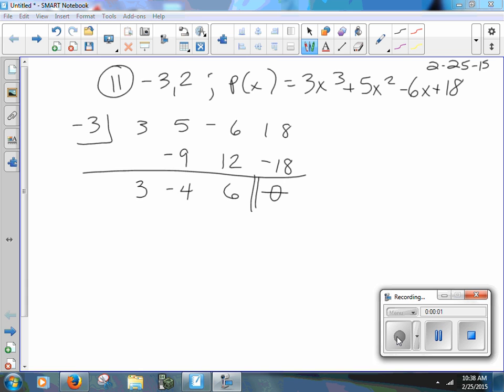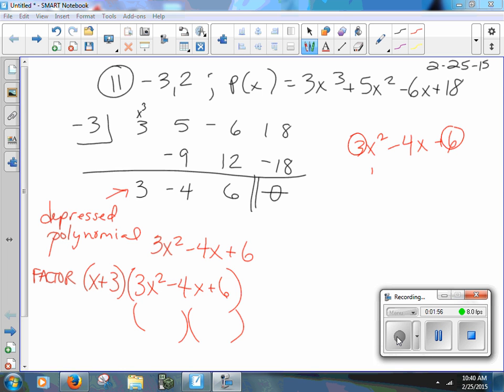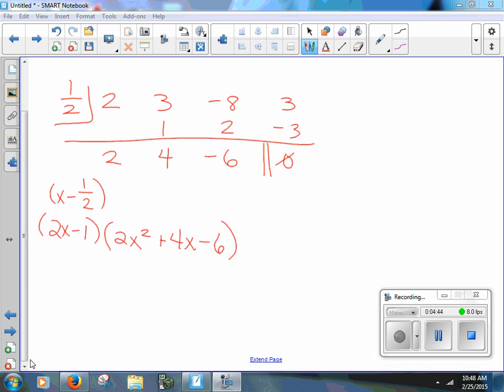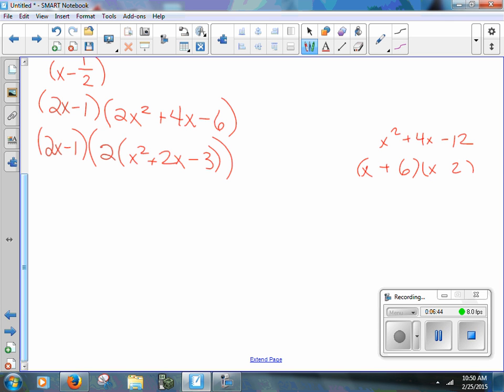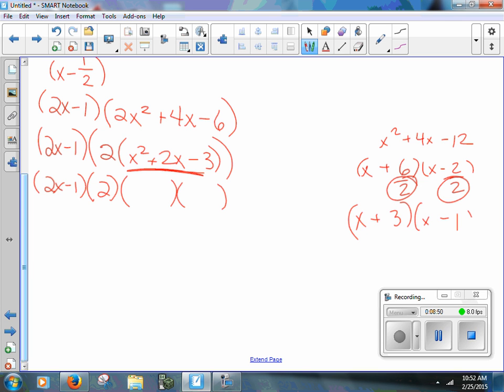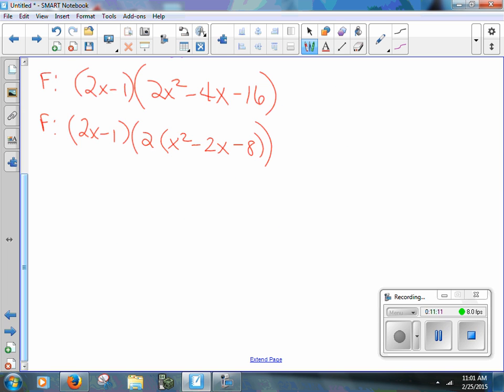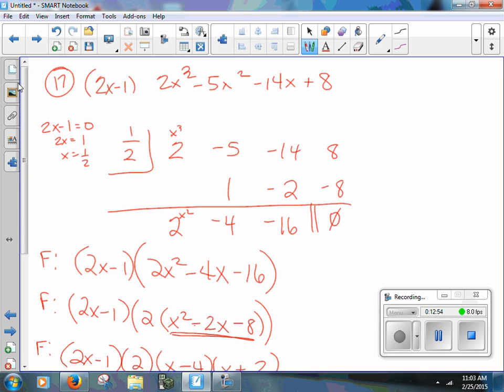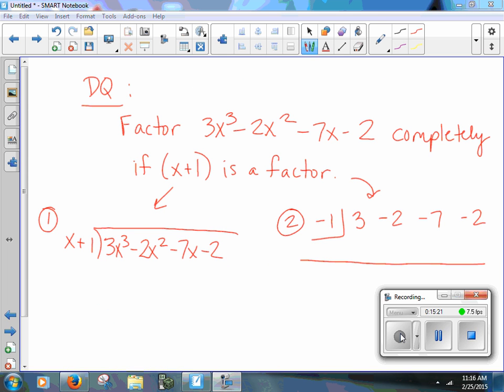02 25 15 de trig review factoring completely with synthetic division